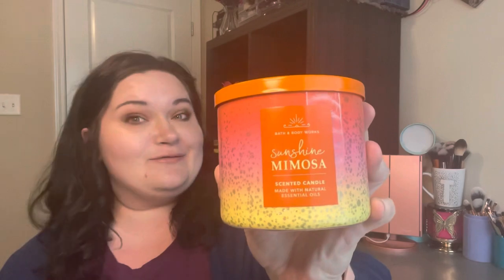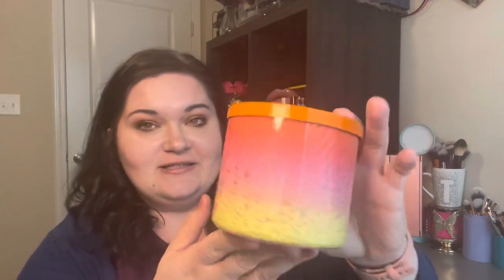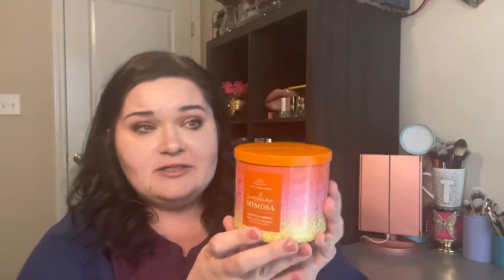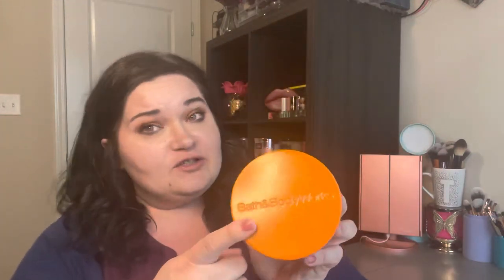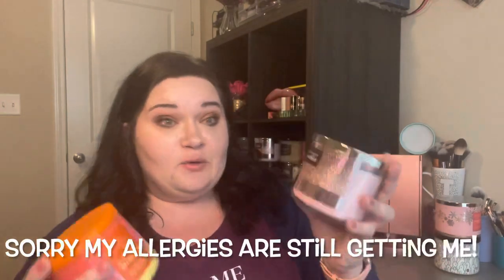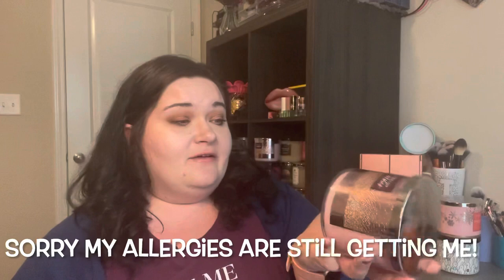BATH AND BODY WORKS SUNSHINE MIMOSA // FULL REVIEW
Hey friends! Today’s video is a full review of the new Bath and Body Works candle Sunshine Mimosa. I fortunately didn’t get a bad one! I will also share my thoughts on similar scenes! Let me know if you’re trying this one!